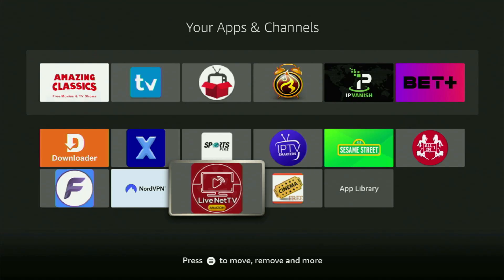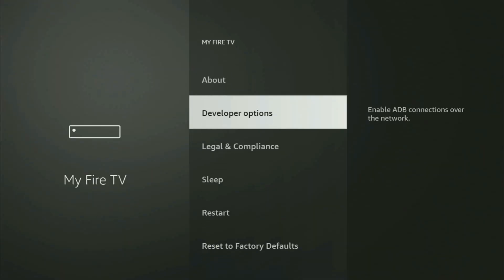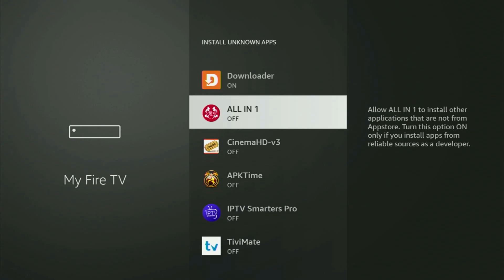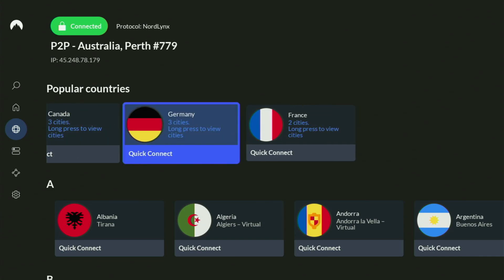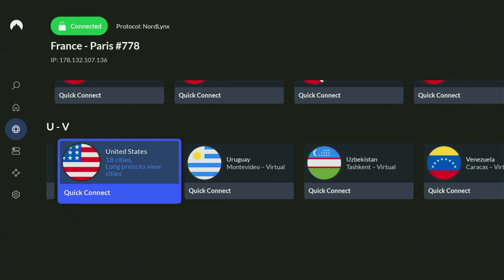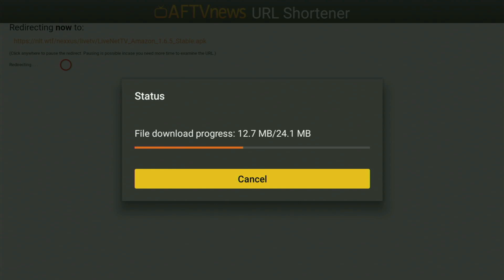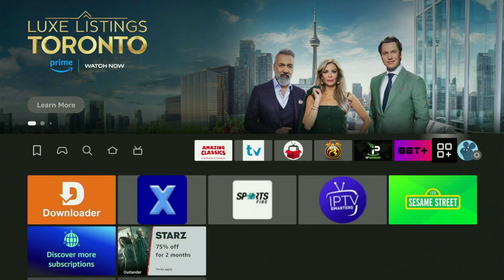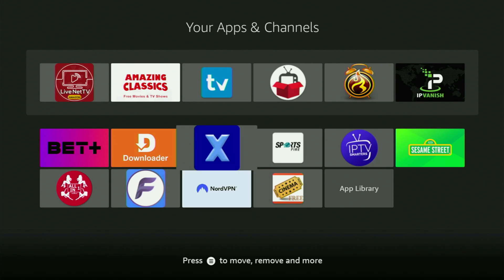Download LiveNetTV App on Firestick (easy method)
Step by step guide on how to download and install LiveNetTV app on any Amazon Firestick. Follow the steps to download and get LiveNetTV on your Firestick.